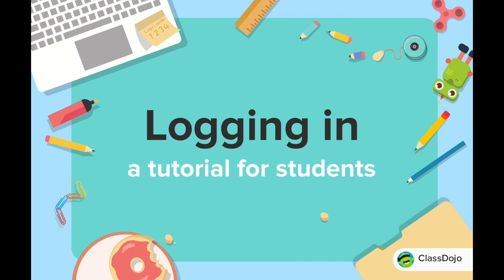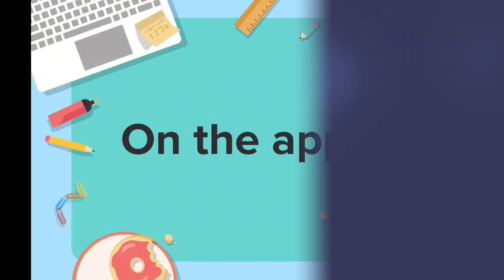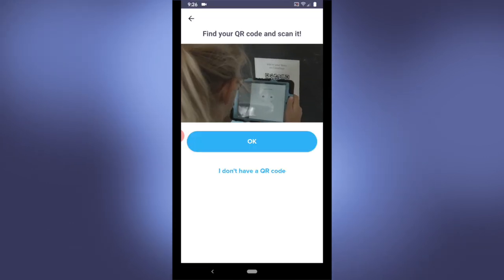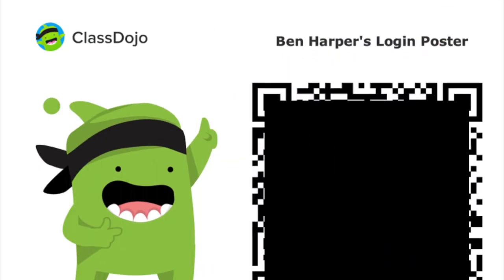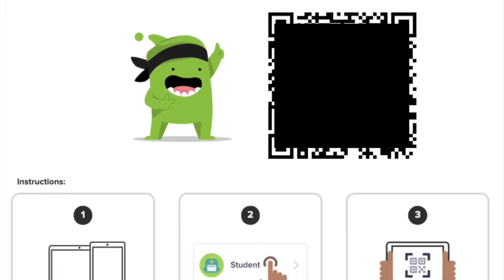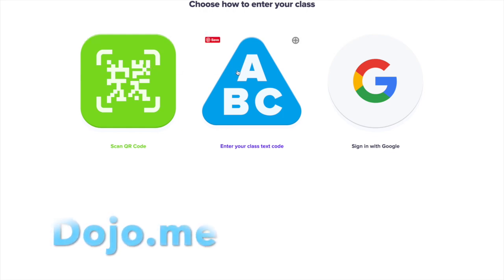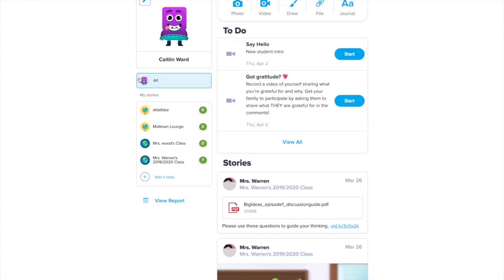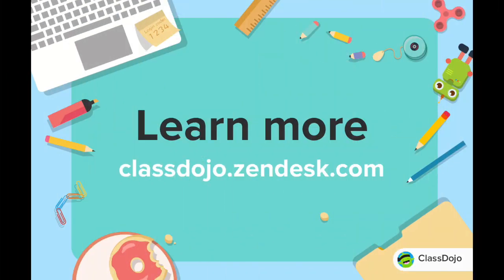How students log in to ClassDojo 🔑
Logging in: a tutorial for students. In this short tutorial, students will learn how to log in to ClassDojo on the web and on the app. 👩‍💻 For even more check out ClassDojo.Zendesk.com for articles like...

- How to login to student accounts on the web